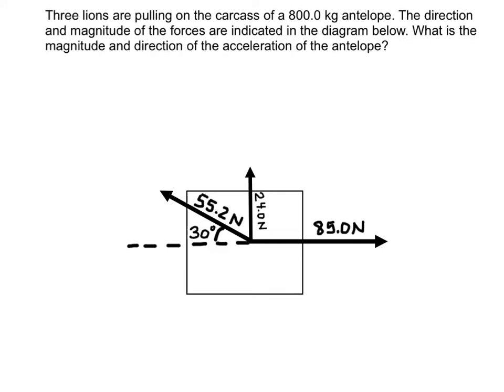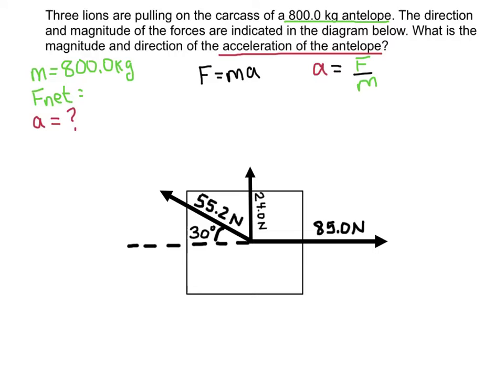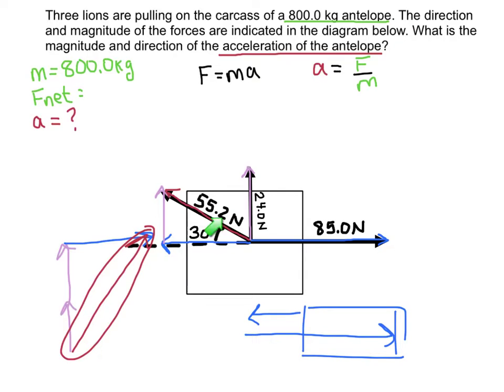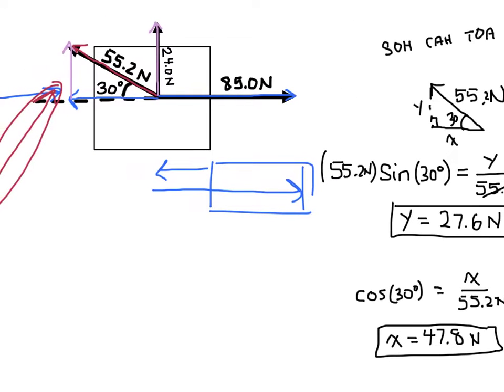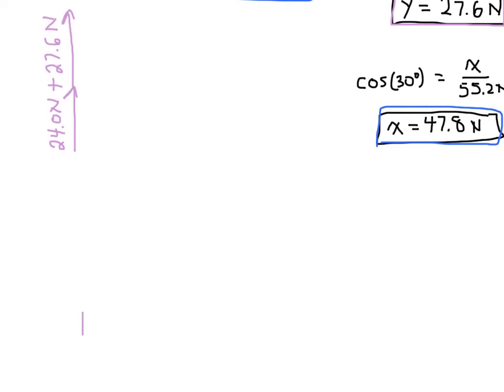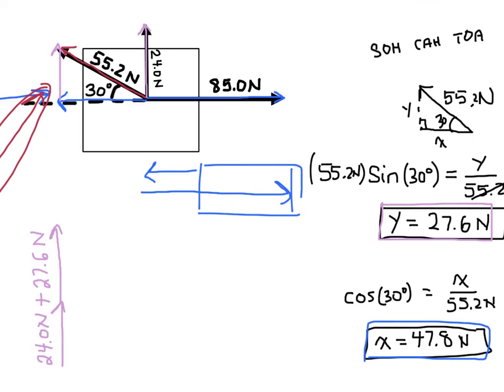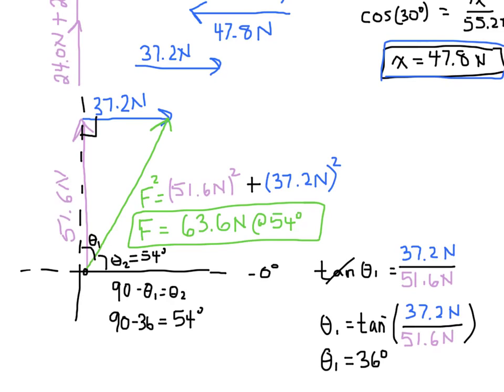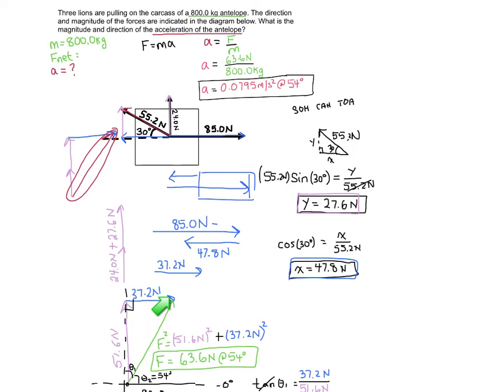Calculating Net Force in 2-D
In this video we will learn to calculate the net force acting on an object when there are multiple forces acting in different directions.